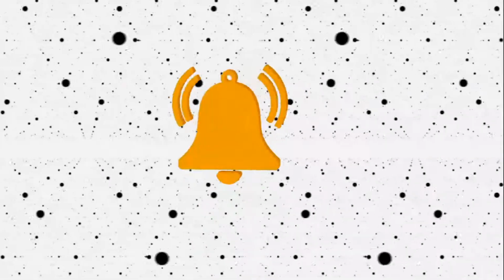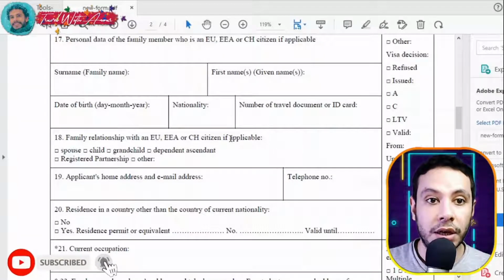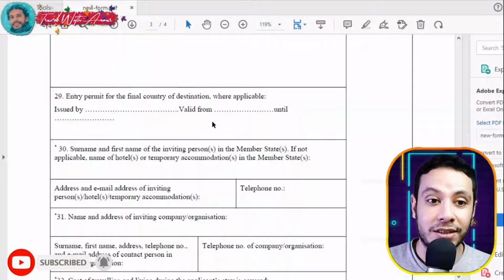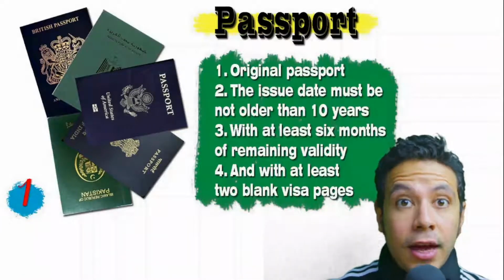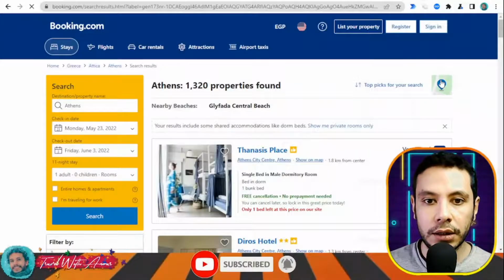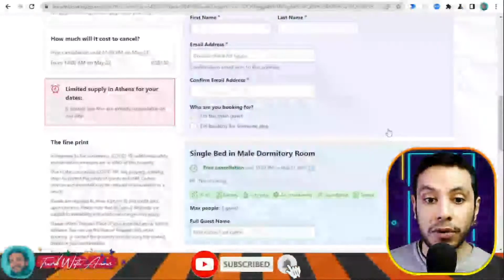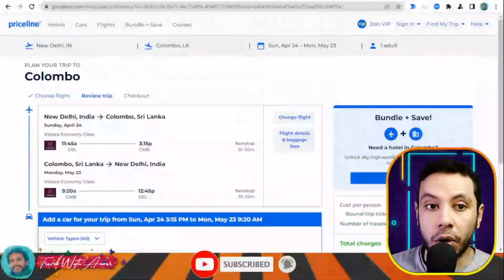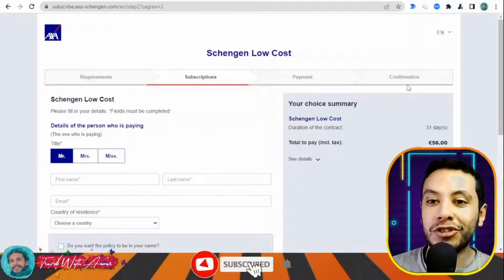Poland Visa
How to apply for Poland schengen europe visa 2022
Poland schengen europe travel restrictions due to COVID-19 2022
Poland schengen europe travel rules due to COVID-19 2022
Poland schengen europe travel regulations due to COVID-19 2022
Poland schengen europe visa for Pakistani travelling to Poland 2022
Poland schengen europe visa for Indians travelling to Poland 2022
Poland schengen europe visa for Filipinos travelling to Poland 2022
Poland schengen europe visa for Bangladeshi travelling to Poland 2022
Poland schengen europe visa for Afghani (Afghanistani) travelling to Poland 2022
Poland schengen europe visa for SriLankans (Sinhalese) travelling to Poland 2022
Poland schengen europe visa for Egyptians travelling to Poland 2022
Poland schengen europe visa for Ghanaians travelling to Poland 2022
Poland schengen europe visa for Emirates travelling to Poland 2022
Poland schengen europe visa for Nepalese (Nepali) travelling to Poland 2022
Poland schengen europe visa for Americans travelling to Poland 2022
Poland schengen europe visa for Nigerians travelling to Poland 2022
Poland schengen europe visa for British travelling to Poland 2022
Poland schengen europe visa for German travelling to Poland 2022
Poland schengen europe visa for Canadians travelling to Poland 2022
Poland schengen europe visa for French travelling to Poland 2022
Poland schengen europe visa for Australians travelling to Poland 2022
Poland schengen europe visa for Ethiopians travelling to Poland
Poland schengen europe visa for South Africans travelling to Poland 2022
Poland schengen europe visa for Tanzanians travelling to Poland 2022
Poland schengen europe visa for Kenyans travelling to Poland 2022
Poland schengen europe visa for Sudanese travelling to Poland 2022
Poland schengen europe visa for Uganda travelling to Poland 2022
Poland schengen europe visa for Cameroonians travelling to Poland 2022
Poland schengen europe visa for Malawians travelling to Poland 2022
Poland schengen europe visa for Zambians travelling to Poland 2022
Poland schengen europe visa for Zimbabweans travelling to Poland 2022
Poland schengen europe visa for South Sudanese travelling to Poland 2022
Poland schengen europe visa for Rwandans travelling to Poland 2022
Poland schengen europe visa for Burundians travelling to Poland 2022
Poland schengen europe visa for Sierra Leoneans travelling to Poland 2022
Poland schengen europe visa for Liberians travelling to Poland 2022